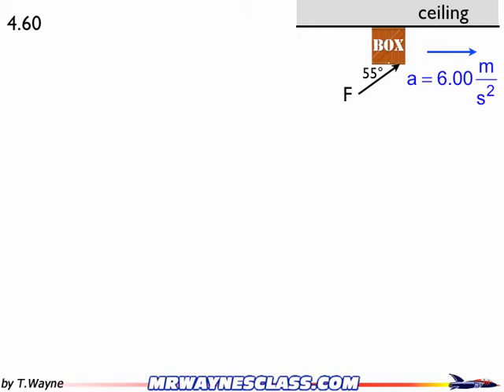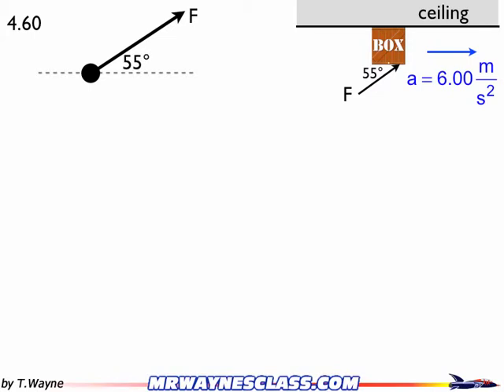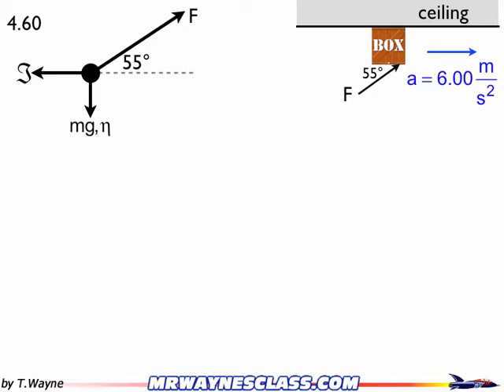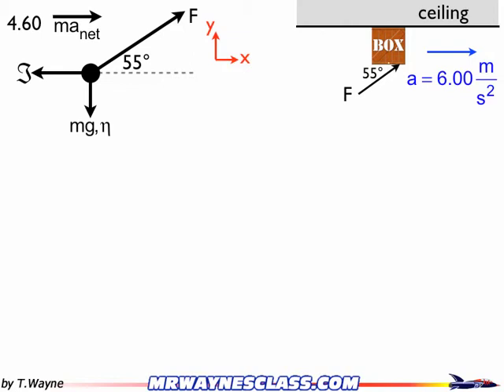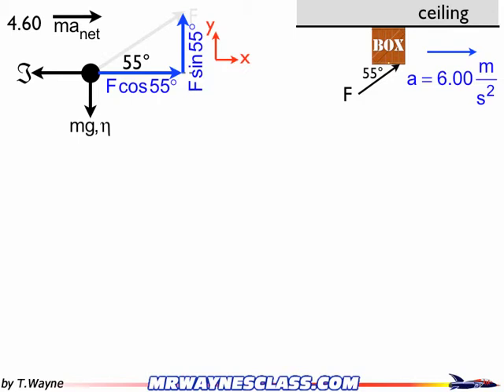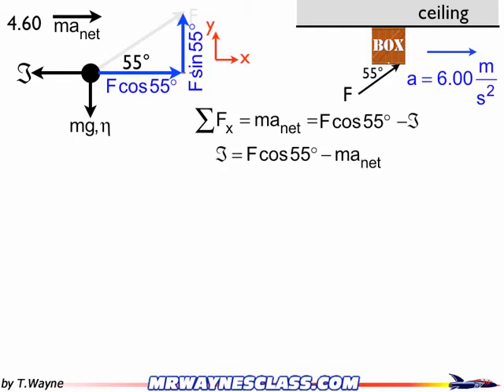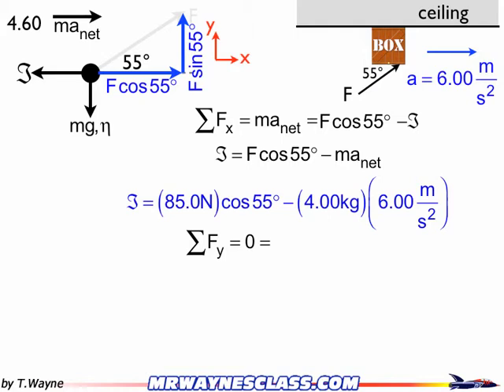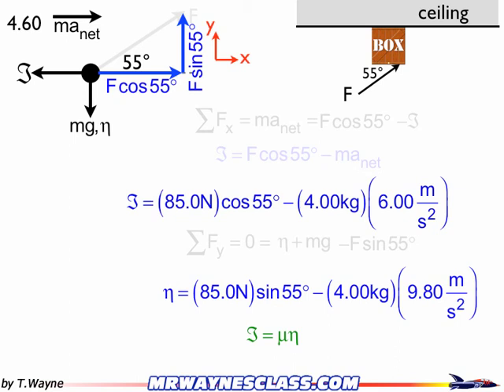fbd 4 60 movie soln